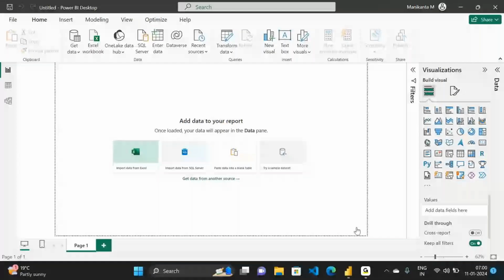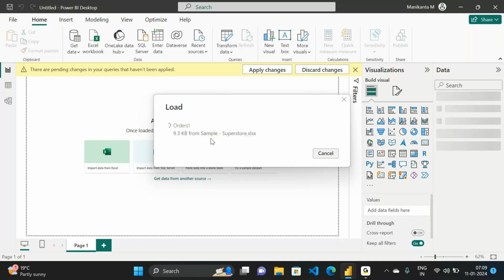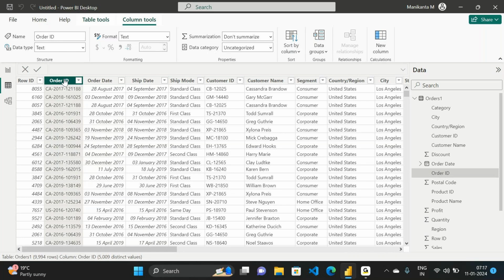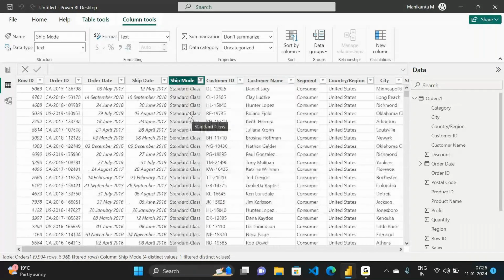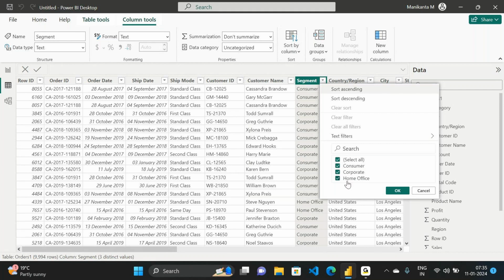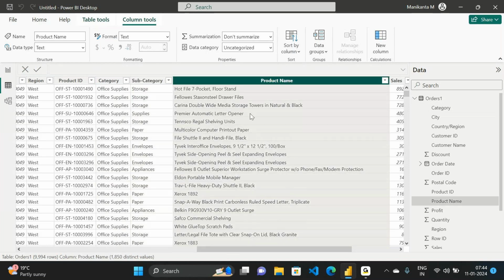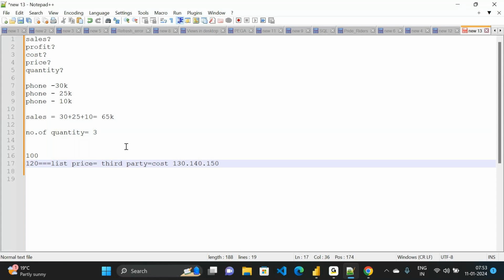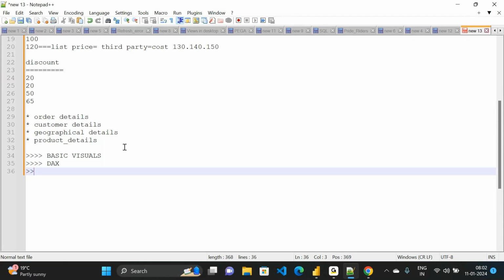Power Bi Data Sources | Data Sources Tutorial | Power Bi Tutorial for Beginners | Class 03